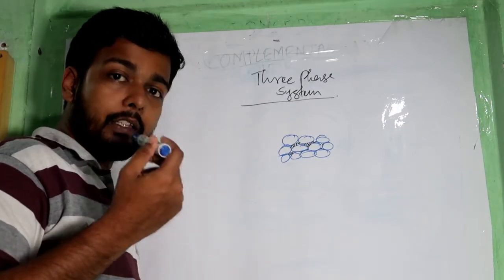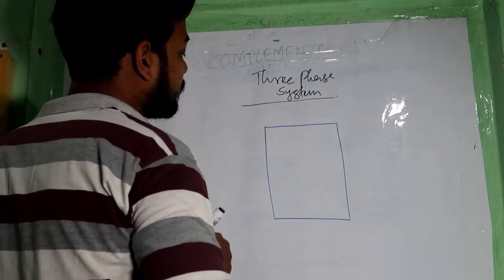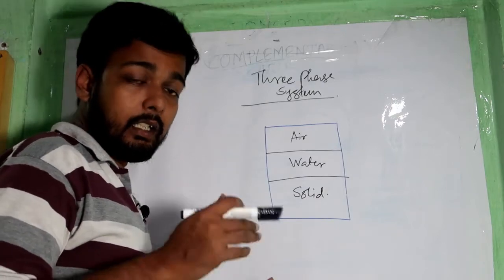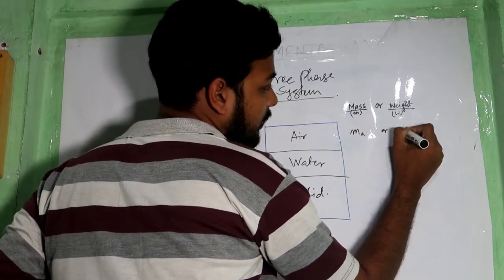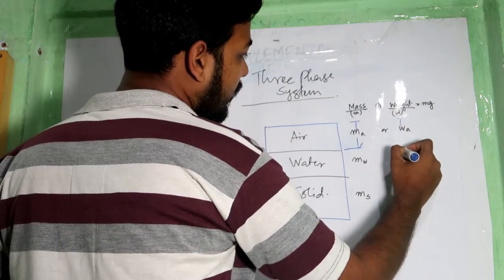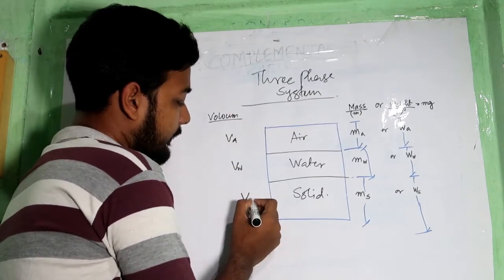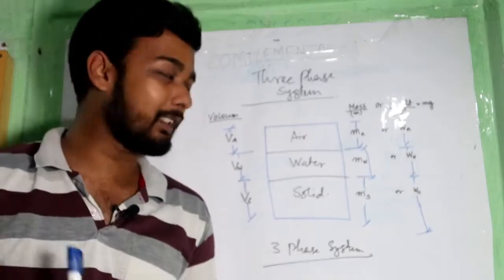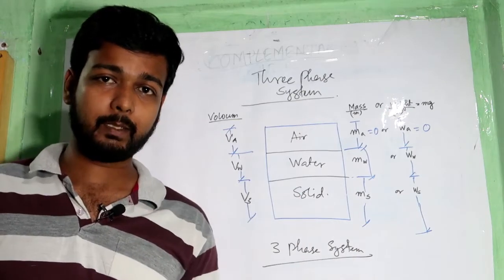UNDERSTANDING OF THREE PHASE SYSTEM :: GEOTECHNICAL ENGG 2::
Hello I am Soumyadeep Halder ...i am discussing aboutTHREE PHASE SYSTEM IN SOIL MECHANICS
  if you ARE enjoying my video press LIKE button.if you want to share my video .do share as much as possible.if you have any opinion or comment do comment in comment section.

my tripod

SD CARD

MY SMARTPHONE